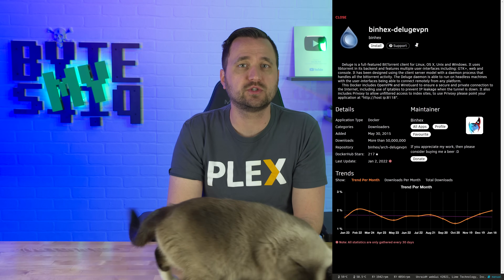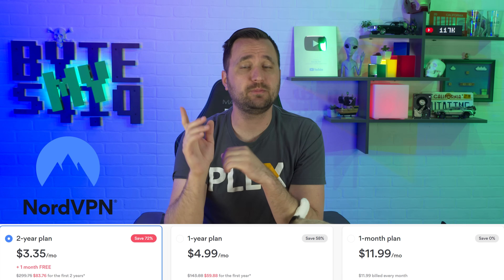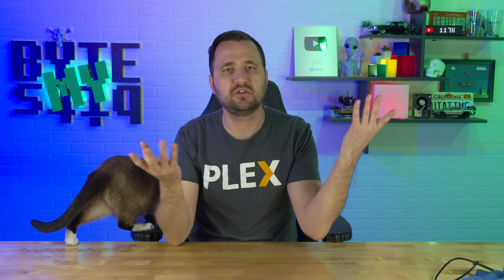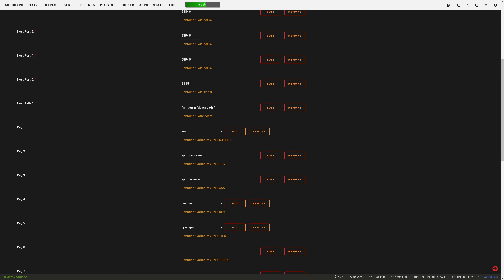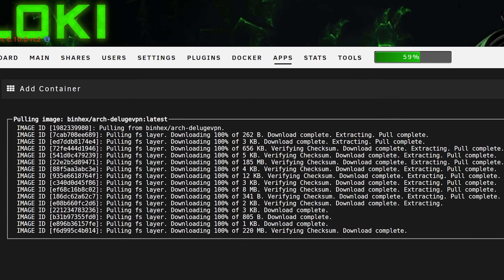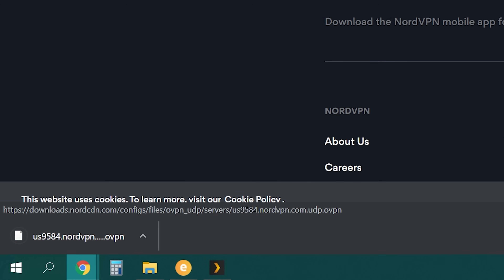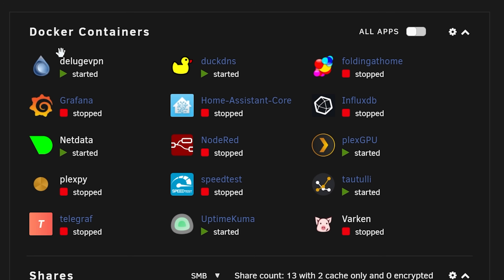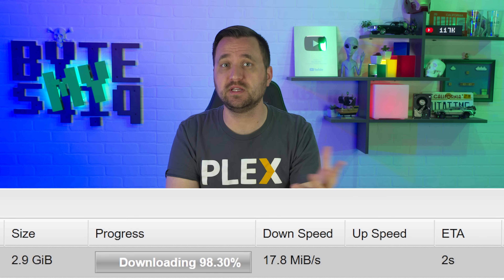How to torrent files with deluge on Unraid, safely!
The first step to automating your media collection requires you to maintain your privacy online. In this video, I will show you how to do that with NordVPN.